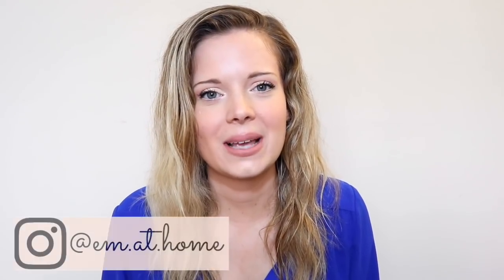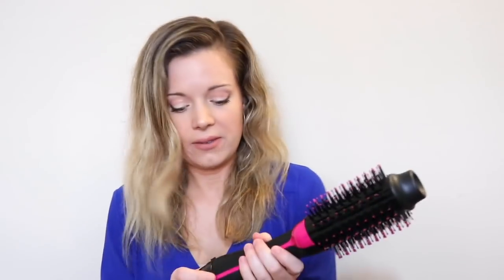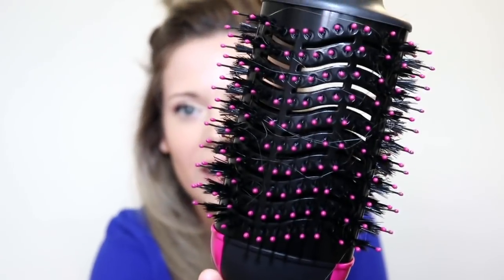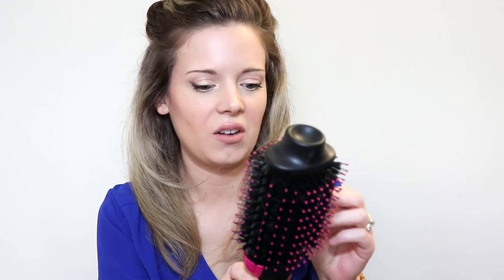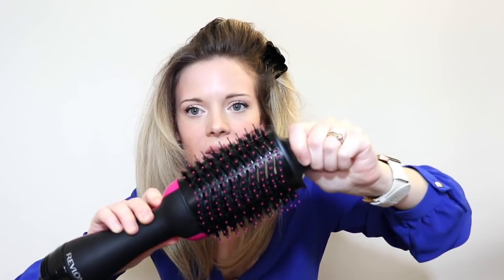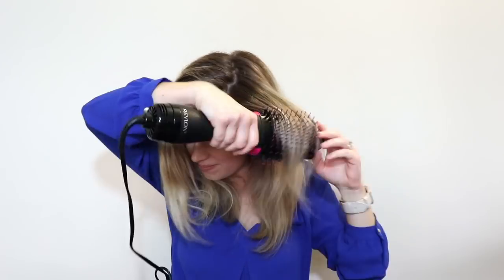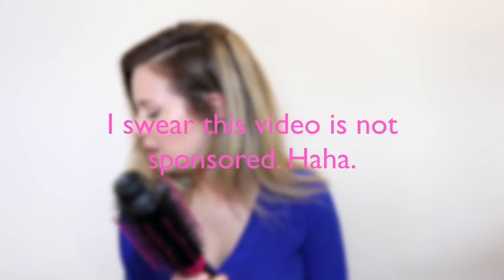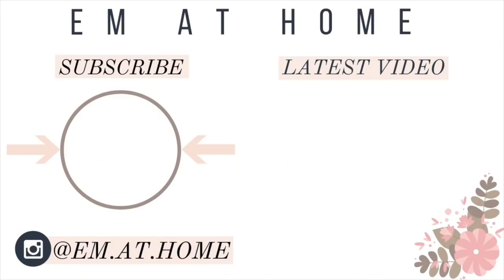TESTING REVLON ONE-STEP HAIR DRYER & VOLUMIZER | EM AT HOME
REVLON ONE STEP HAIR DRYER & VOLUMIZER

C O L L A B O R A T I O N  &  I N Q U I R I E S:

M Y  F A V O R I T E  V I D E O S: